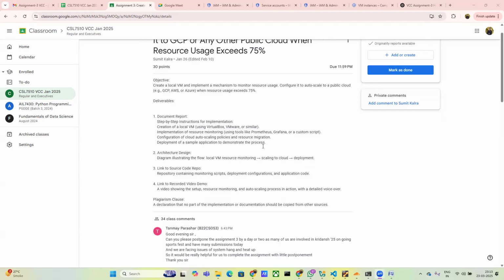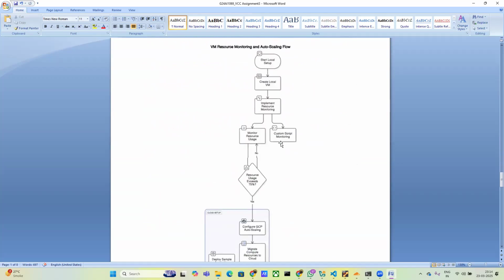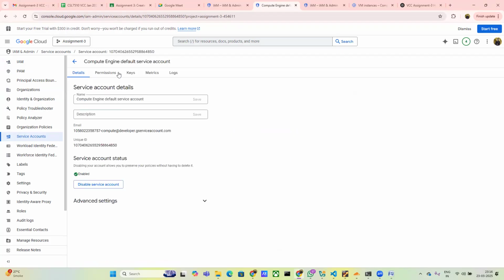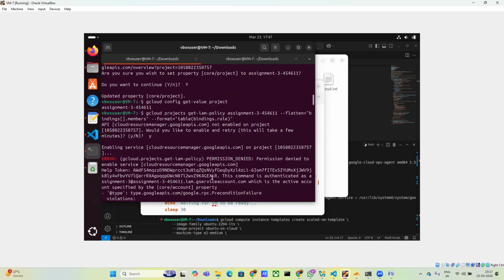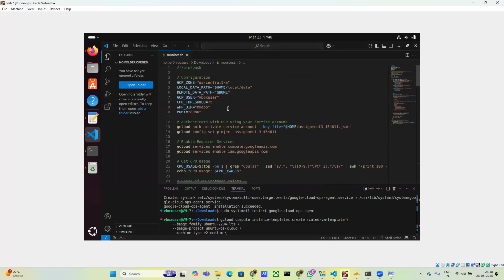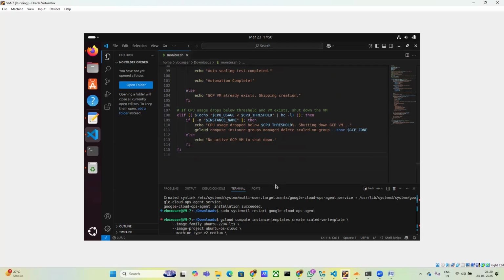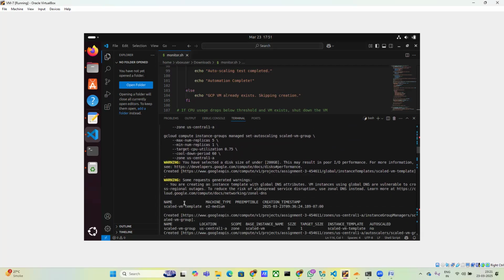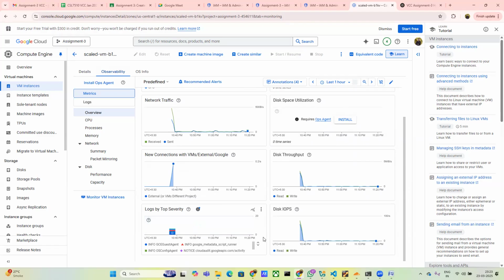G24AI1069- Create a Local VM and Auto-Scale It to GCP When Resource Usage Exceeds 75%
Assignment-3 VCC IIT J